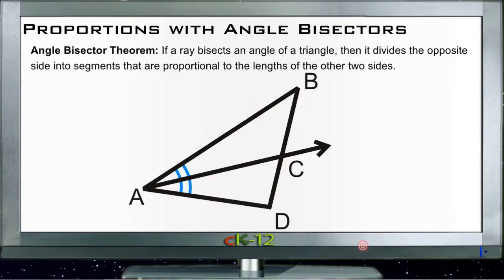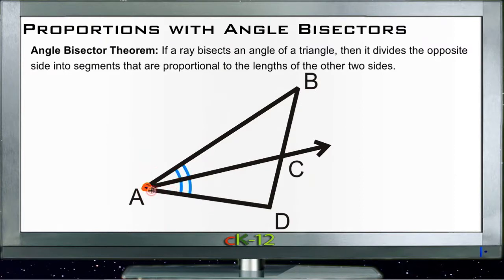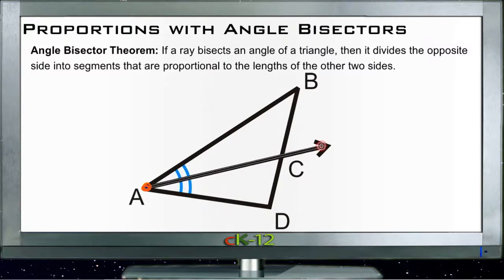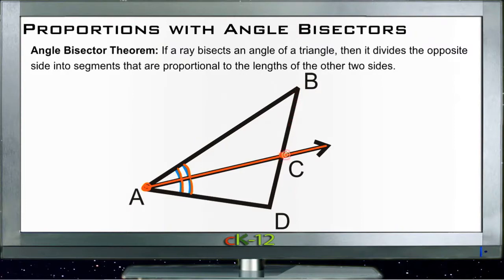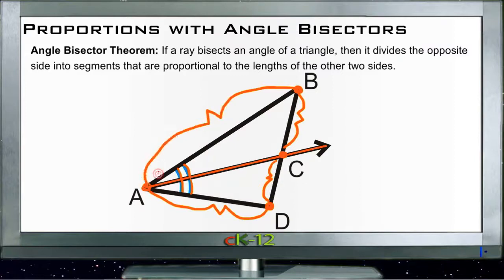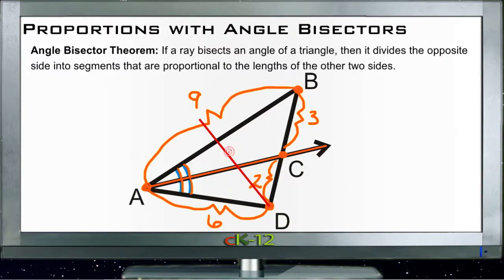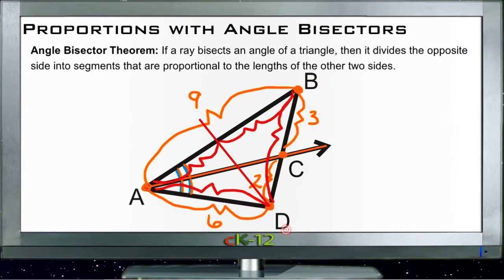Proportions with Angle Bisectors: Lesson (Basic Geometry Concepts)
Here you'll learn how to apply the Angle Bisector Theorem, which states that if a ray bisects an angle of a triangle, then it divides the opposite side into segments that are proportional to the lengths of the other two sides.

This video provides the student with a walkthrough on proportions and angle bisectors.